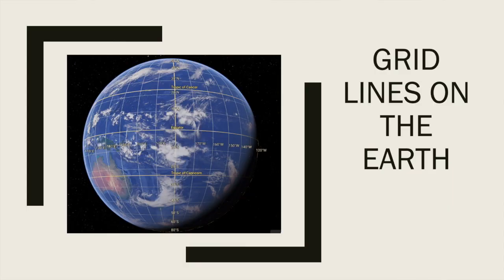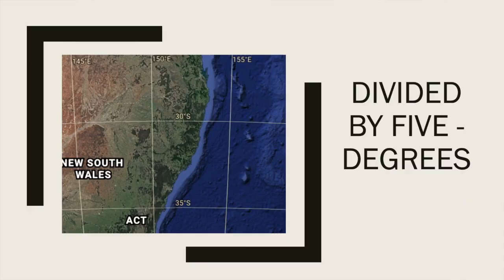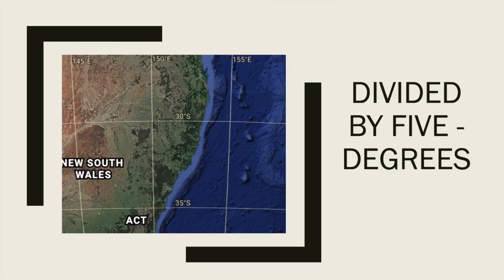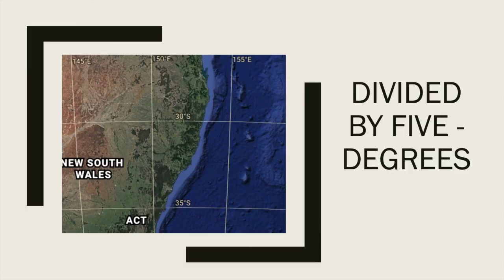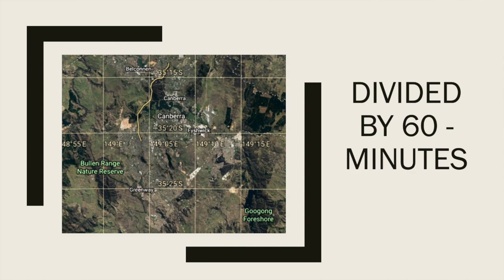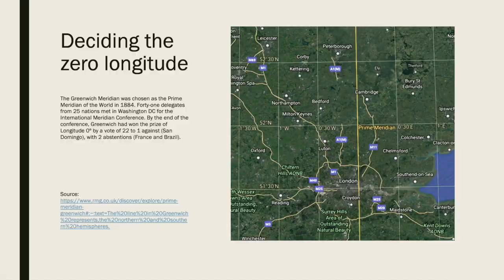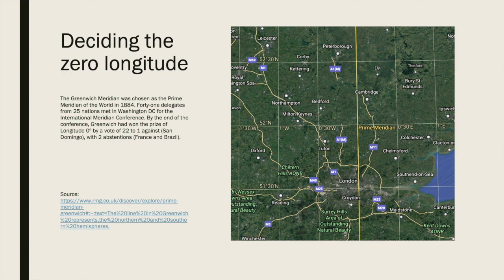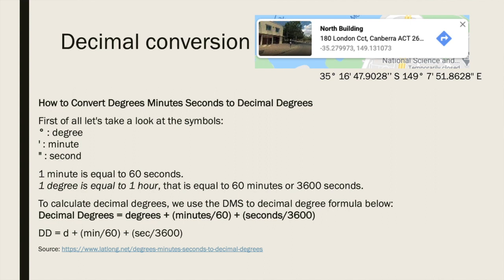H7013 Grid lines of the Earth